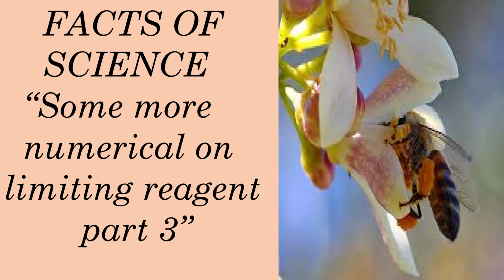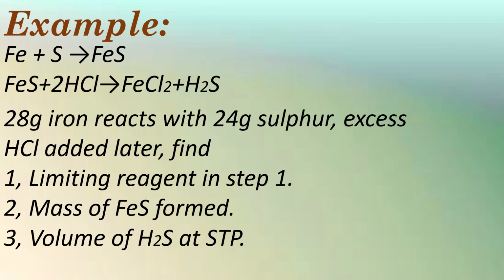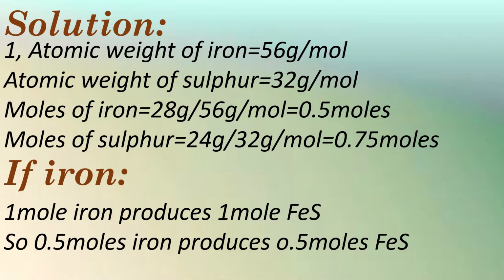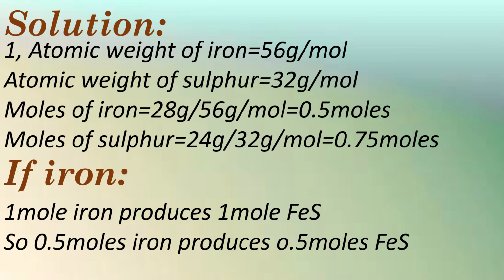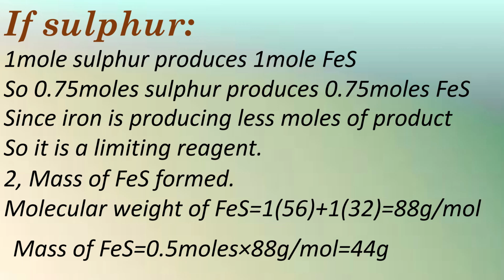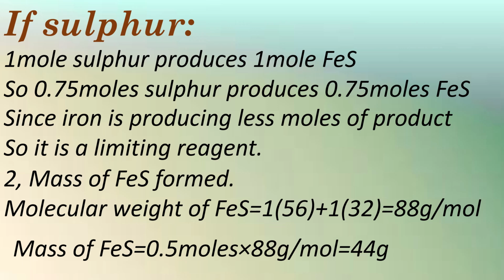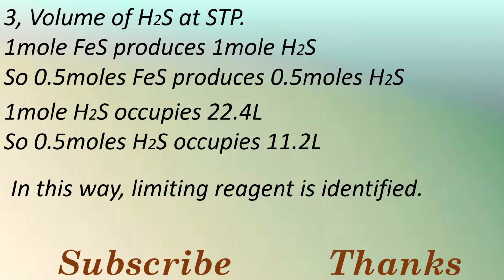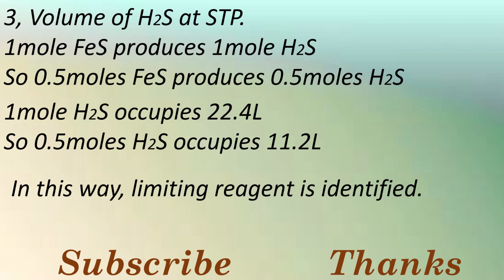"Some more numerical on limiting reagent part 3"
About Limiting Reagent and Excess Reagent.